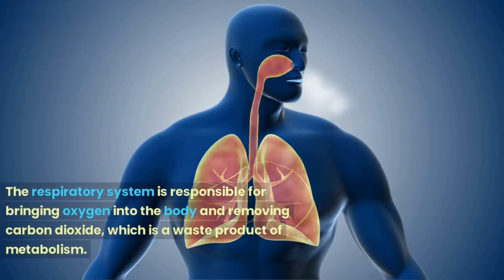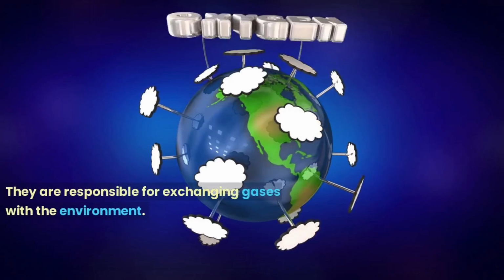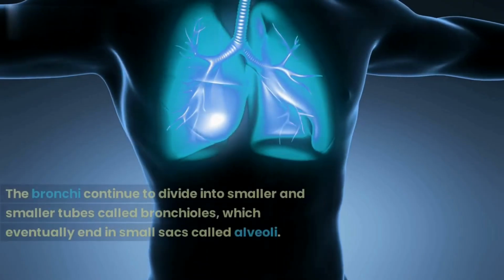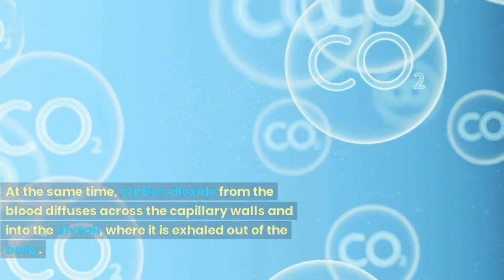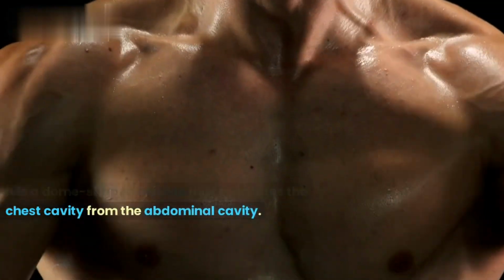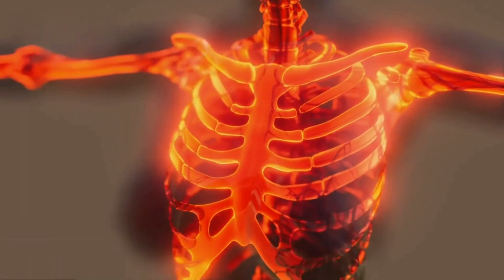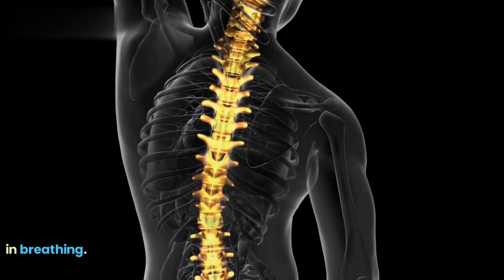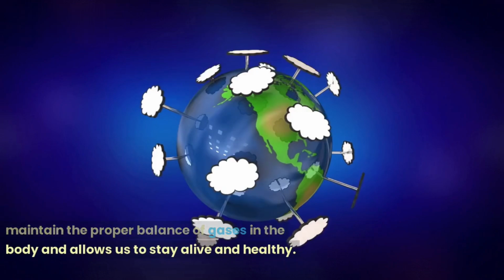Understanding the Respiratory System: How Your Lungs Work || By Wit Triggers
In this informative video, we explore the intricacies of the respiratory system and how it works to keep our bodies functioning properly. We delve into the organs involved in the process of breathing, including the nose, mouth, trachea, lungs, and diaphragm.

Through clear and concise explanations, we discuss the various structures within the lungs, such as the alveoli and bronchioles, and how they facilitate the exchange of gases in the body. We also highlight the important role that the diaphragm and intercostal muscles play in breathing.

Whether you are a student studying anatomy and physiology or simply interested in learning more about the human body, this video provides a comprehensive overview of the respiratory system. By the end of the video, you will have a deeper understanding of how your lungs work and how this vital system keeps you alive and healthy.